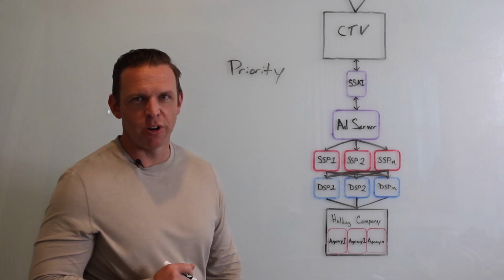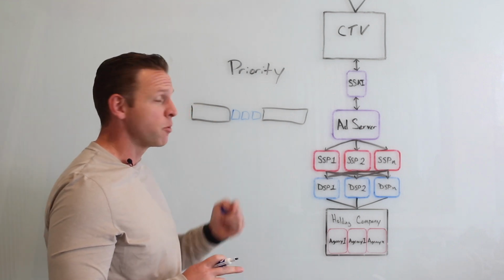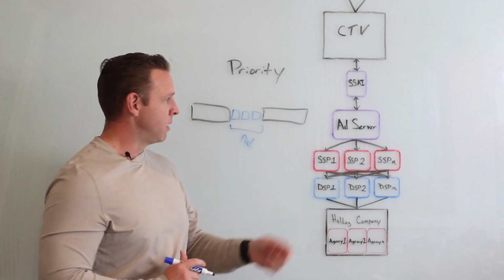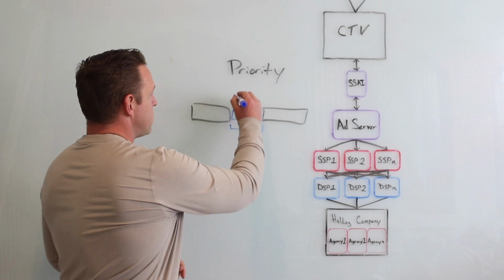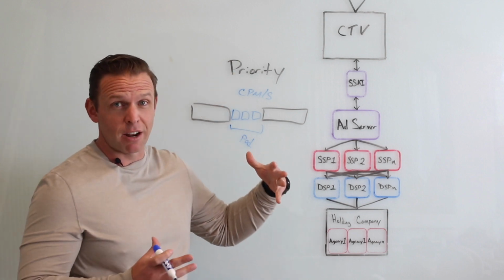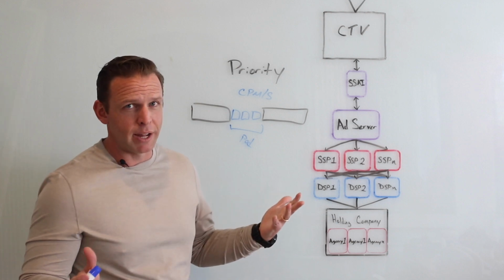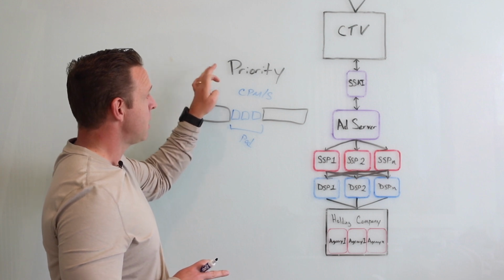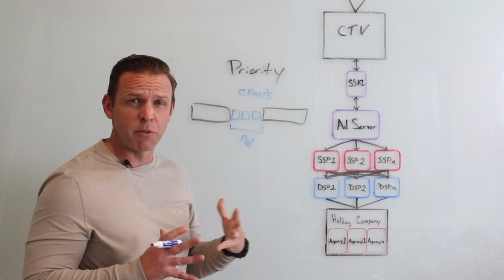Priority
How are ads prioritized within an ad server and how does that impact publisher monetization and user experience?  Watch this video to learn more.